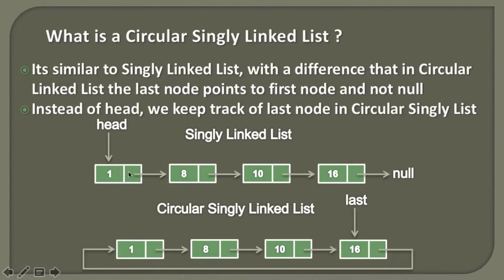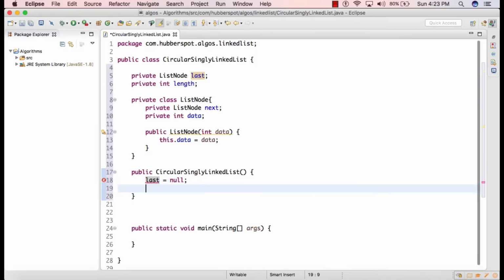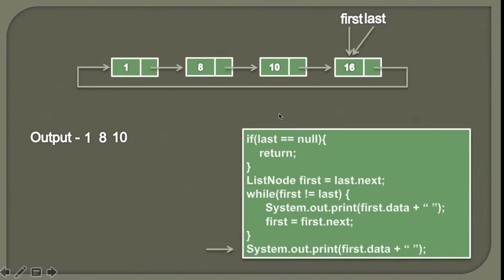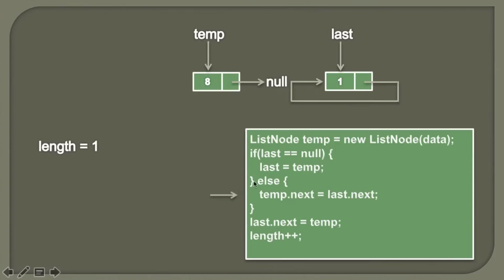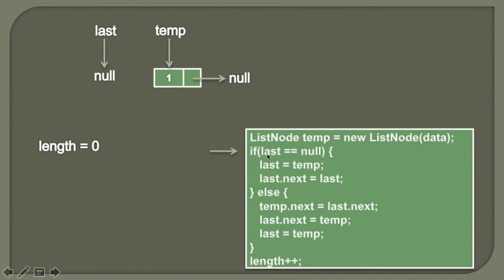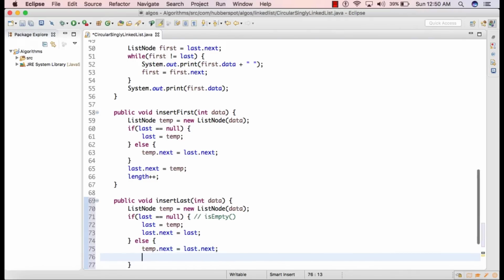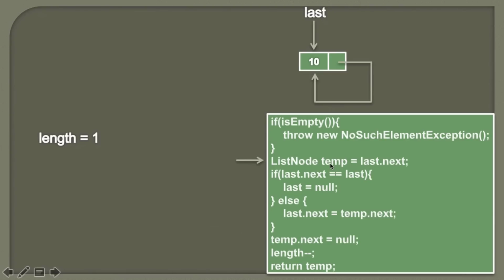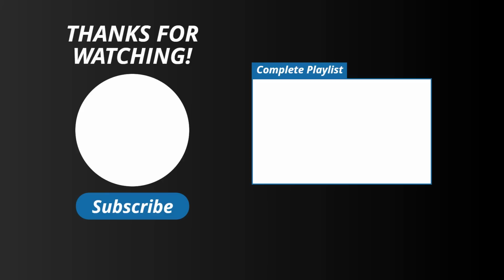Circular Singly Linked List in One Video | Animations and Implementations